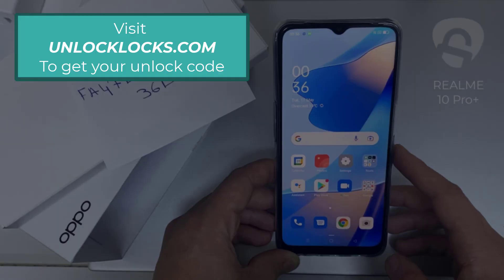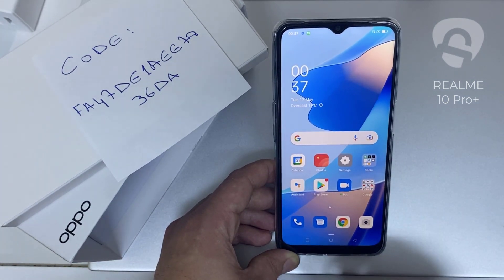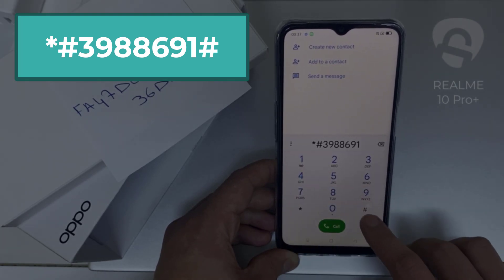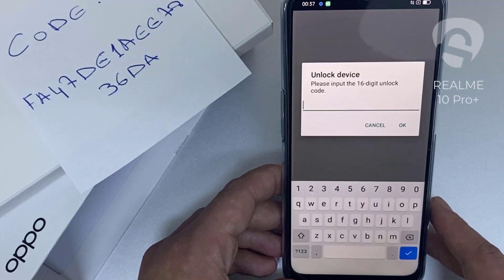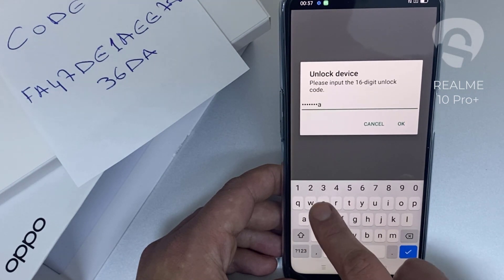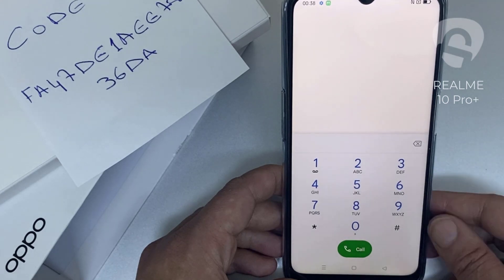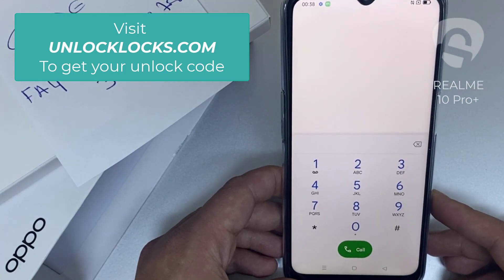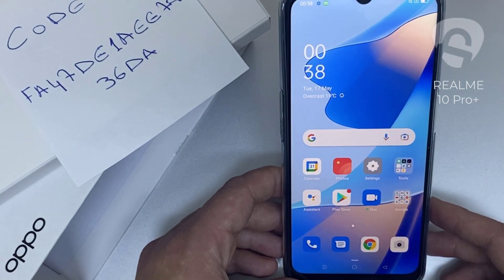How To Network or Region Unlock Realme 10 Pro+ - UNLOCKLOCKS.com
This video is about showing you how you can network or region unlock your Realme 10 Pro Plus device using an unlock code. the whole procedure is simple, at first you you need to dial *#06# on your device to get the IMEI number then you have to obtain the unique unlock code of your phone. Once the unlock code is arrived to your email (usually it takes from 5 to 60 minutes) you should dial *#3988691# on your device then it will prompt you to enter the unlock code you received enter that code, click OK and you're done.